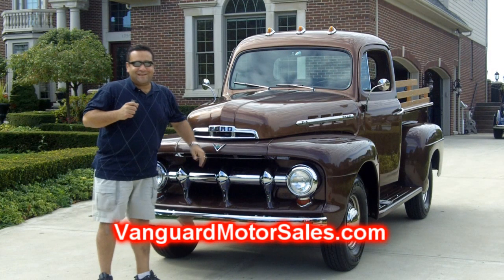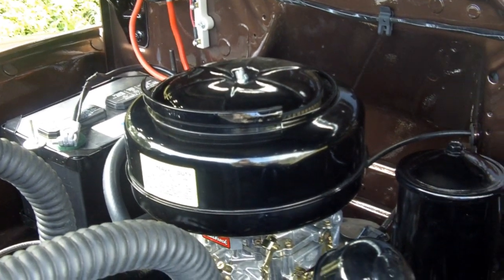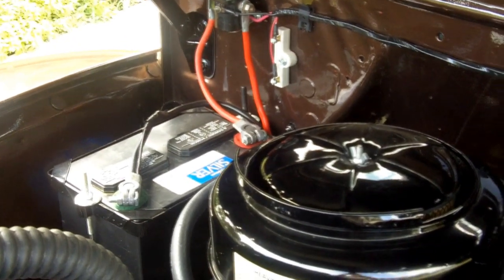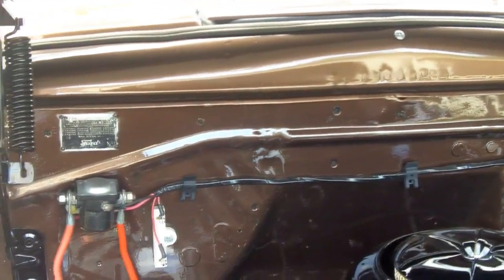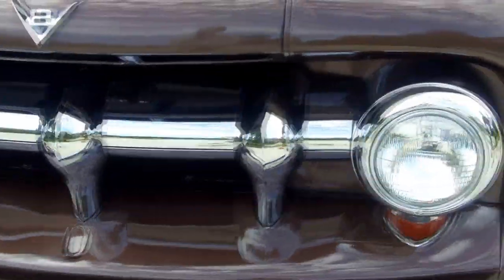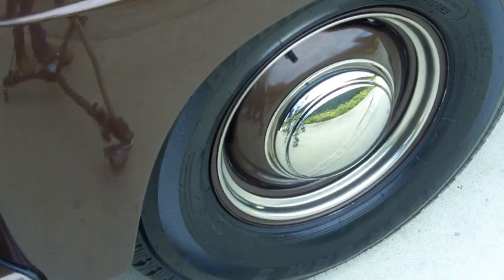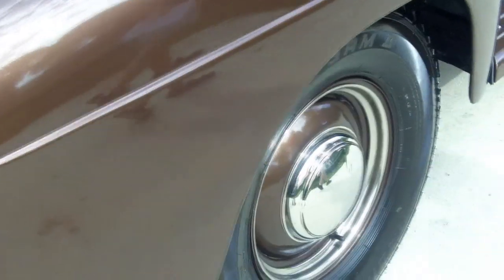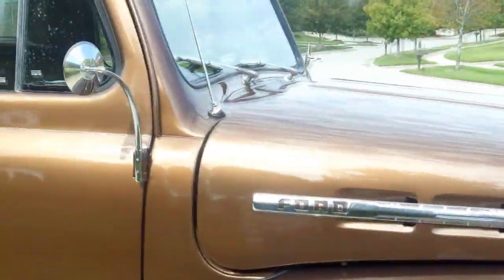1951 Ford F-3 Pickup Restored Classic Muscle Car for Sale in MI Vanguard Motor Sales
Click now for an instant download on how to avoid the 7 deadliest mistakes to buying a classic car online!

STUNNING 51 Ford F3 AS NEW
Body off frame up rotisserie restoration!! Simply done to perfection. With updated modern and additional power to include (AND I WILL PROBABLY FORGET SOME THING'S) complete new 12 volt wiring system, power brakes that stop her like she was a feather, with hidden master cylinder, all brakes lines, fuel lines, shocks, springs, complete rebuild of entire front end and rear end, new cooling system, new glass and all weather stripping and rubber bushings etc etc. Every piece of chrome has been redone to a high luster. Very unique overhead cab lights. All new wood in the bed as well as new side wood retainers. To increase her performance for today's speeds there has been some small changes to include a Offenhauser intake with a small 500 cfm carb, Fenton exhaust headers, aluminum flywheel with heavy duty clutch, all attached to balanced FLATHEAD V8 capable of today's highway speeds.
I just returned from a 150 mile PERFECT trip with not so much as a burp!! She drives down the road just fantastic and all the thumbs up were crazy!! It seems everyone likes an old truck as they cannot believe the magnificent condition she is in!! The paint and body are just WONDERFUL (two tone bronze base coat clear coat) as is the well appointed interior. Electric wipers, a nice am fm radio, cigar lighter, working horn and turn signals, heater and defroster that function properly the list goes on and on!! The engine compartment is very highly detailed as is the under side of this beautiful piece of FORD ART on wheels!! OWN A LITTLE BIT OF HISTORY WITH THIS AWESOME TRUCK!! Good luck with your bids you will not be disappointed!!